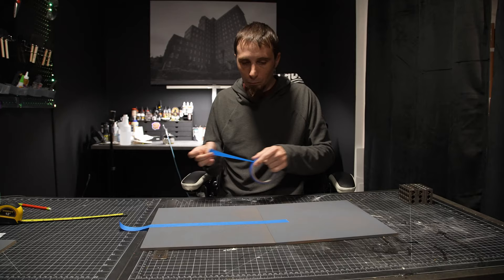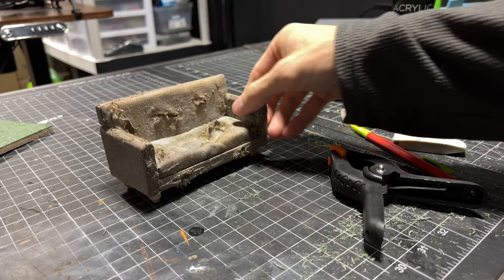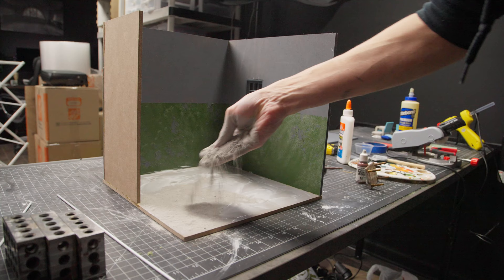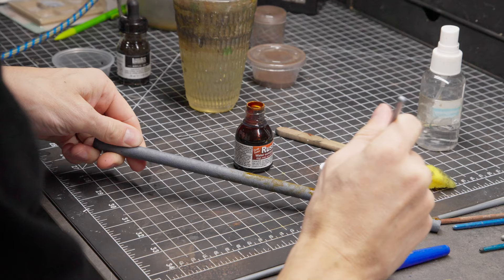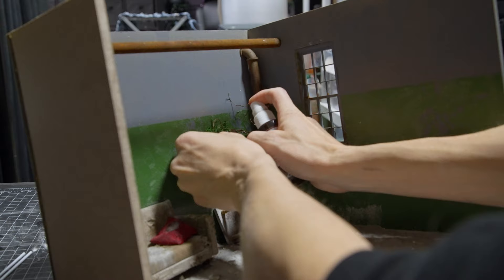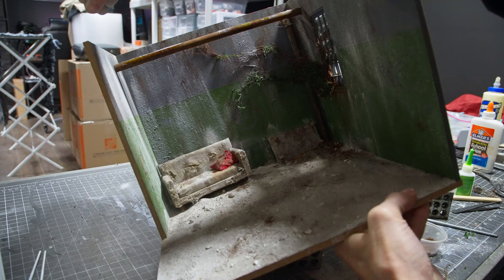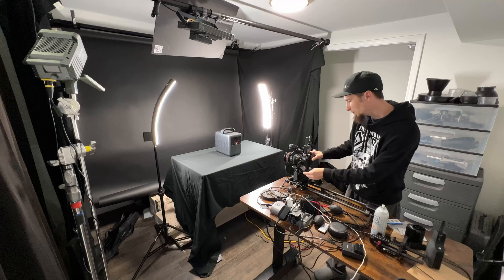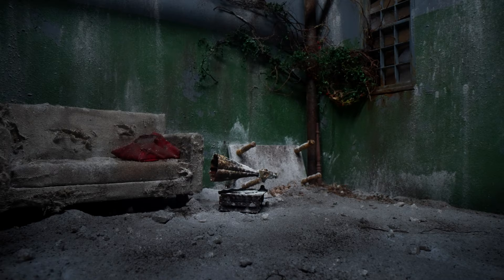Making a Miniature with Cinematic Light - SIRUI Bendable RGB Light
In this video I make a miniature abandoned asylum room and light it cinematically!

Hobby Equipment:
123 blocks